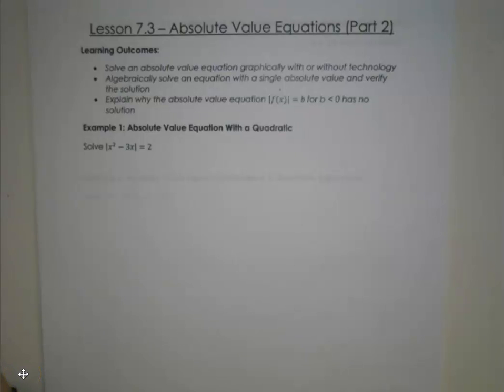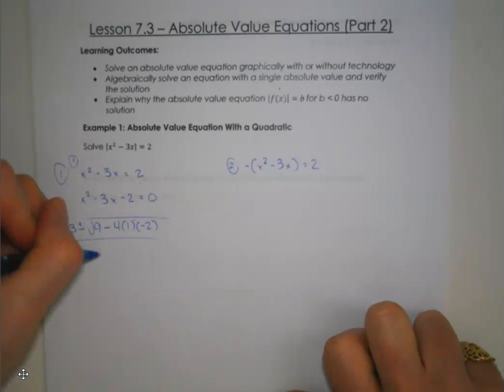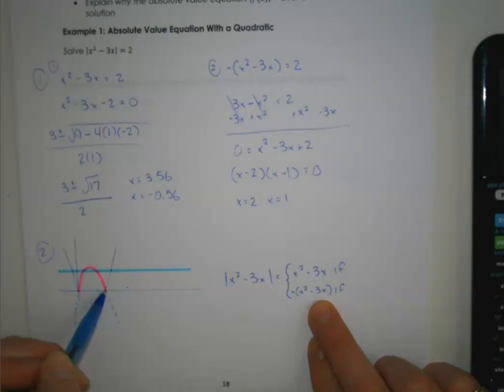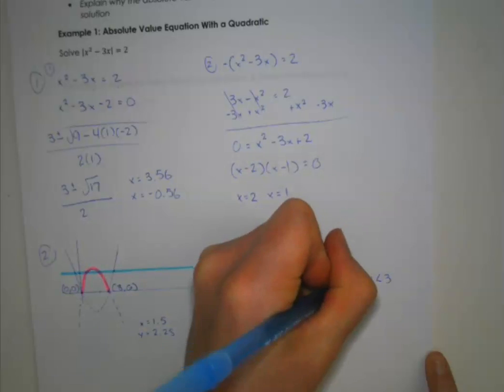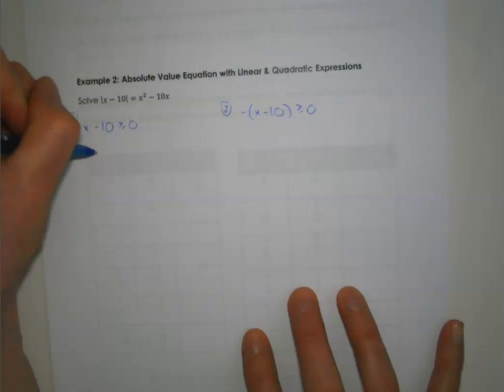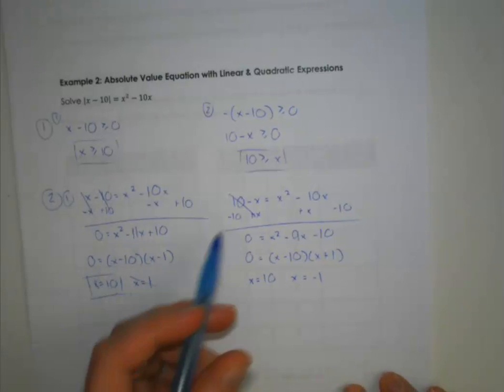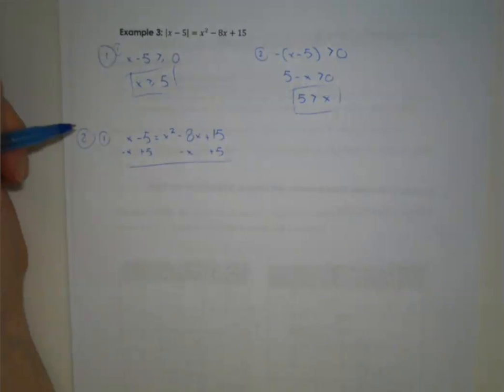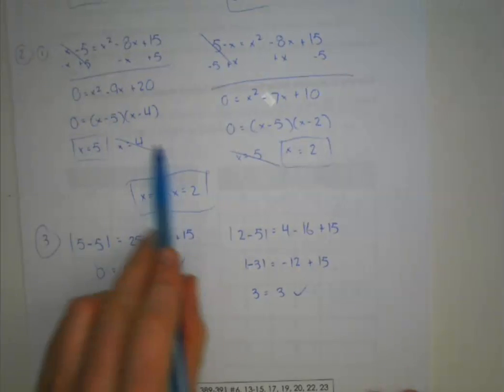Absolute Value Equations (Part 2)